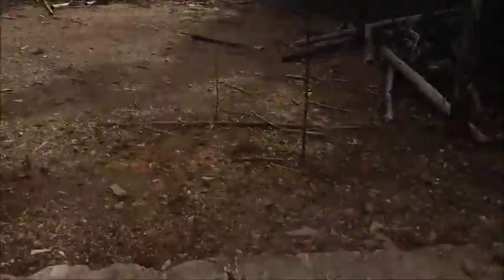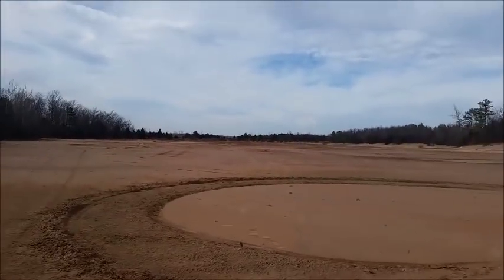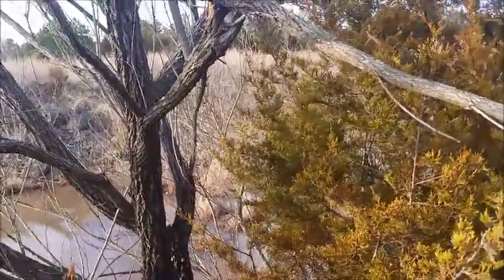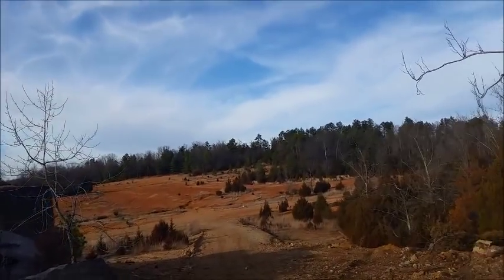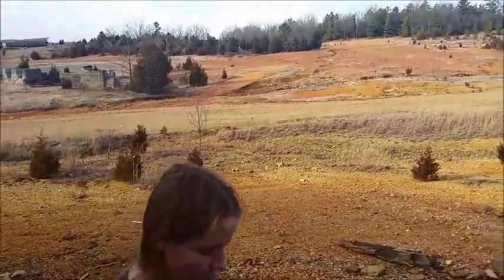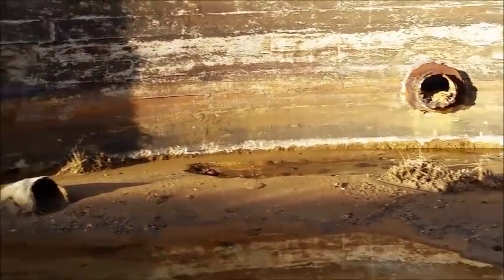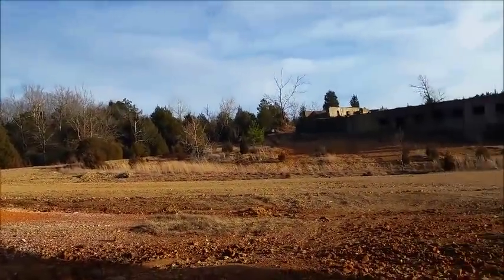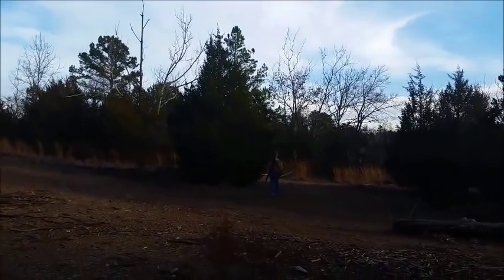Madison Mine Exploration: Tailings Hike, Two Capped Shafts, and a Mill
Underground mining began at the Madison Mine outside of Fredericktown, MO in 1847, and continued sporadically through the turn of the century. It was later worked from 1944 to 1961 by ASARCO (I believe), as a modern underground trackless mine producing lead, copper, and cobalt. A decline was dug in 1961 to remove equipment for resale or salvage; I suspect that we found the now-flooded decline in the video.
The No. 5 and No. 1 shafts were used in the later mining period; I cannot find records of No. 2 being used then, but it was certainly worked into the 20th century given the quantity of foundations we found. No. 5 was the production shaft, with No. 1 being used for ventilation and equipment movement. We didn't have time to access the No. 1 shaft at the time of filming, but plan to at a later date along with the smelter and No. 3 shaft.